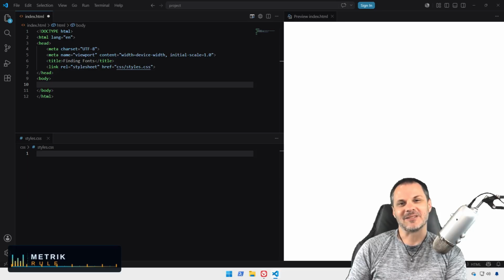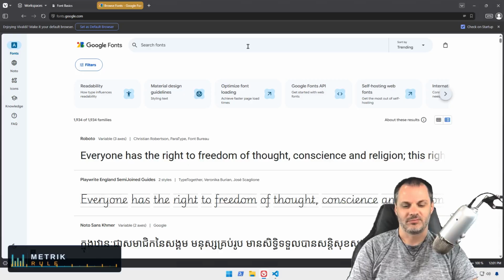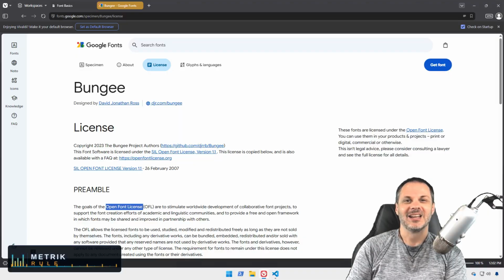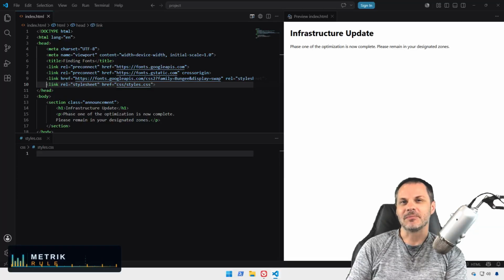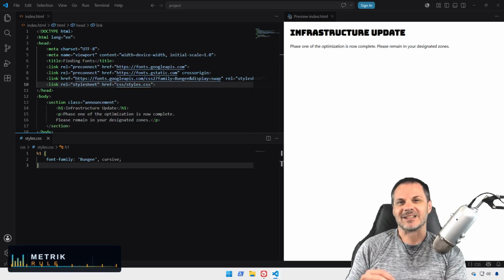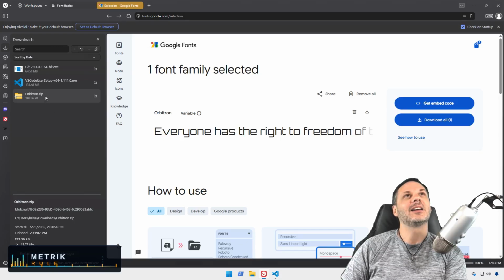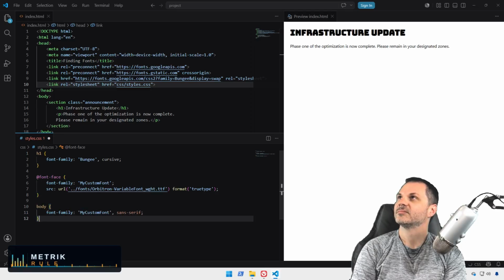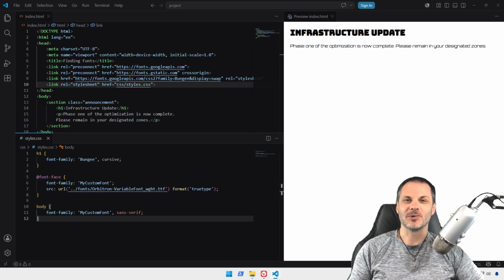Loading Web Fonts — Google Fonts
System fonts are safe but limited. This video covers both ways to get a custom font onto a page: hosting it yourself with the @font-face rule, and pulling it from Google Fonts using a link tag. We walk through the @font-face syntax — font-family name, src, format hints, and how to register multiple weights and styles under one name — and then do the same with Google Fonts, from browsing the catalog to pasting the embed code into the head element. Along the way we talk through font licensing, why WOFF2 is the format to prefer, and what page-load cost actually looks like when you add a custom font.